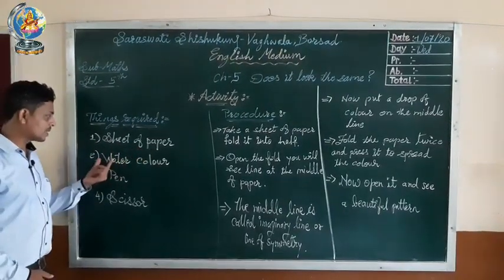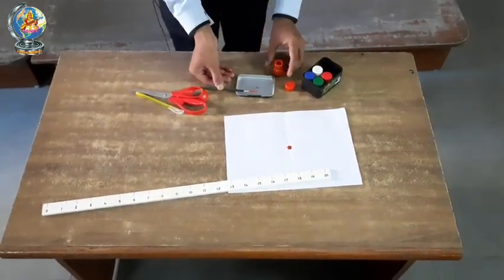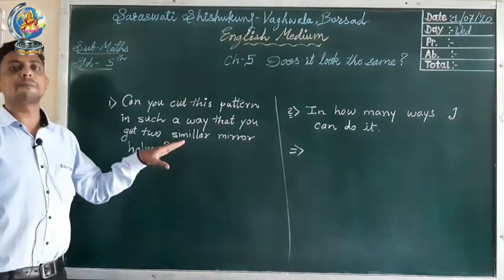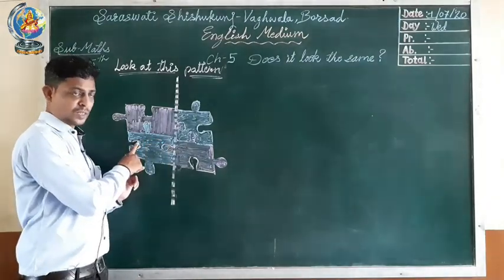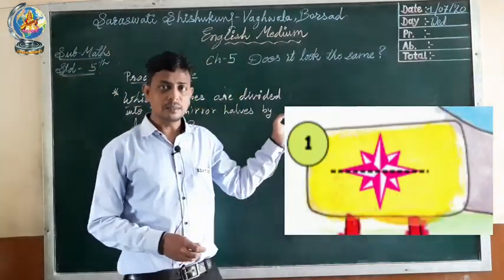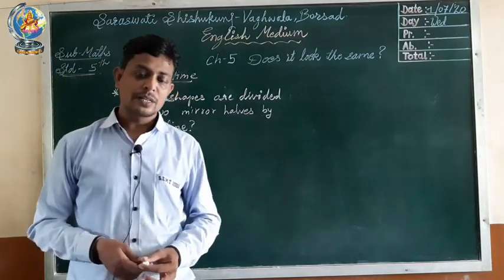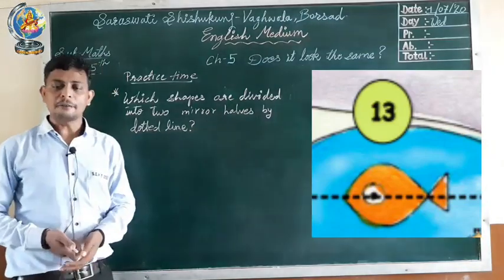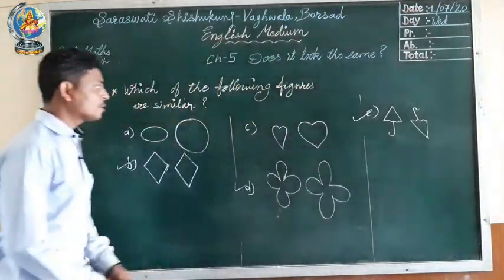5 MATHS CH 5 DOES IT LOOK THE SAME PART 1 01 07 2020